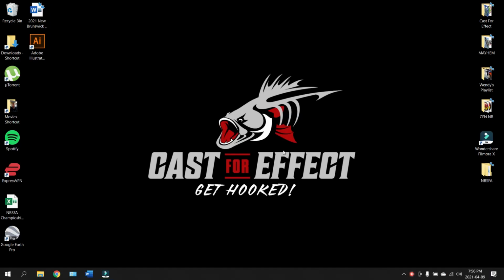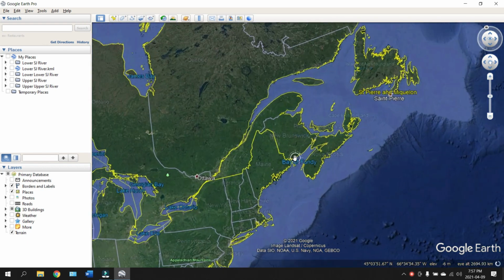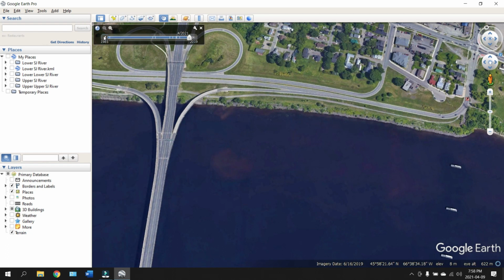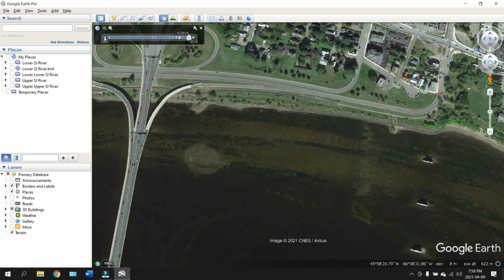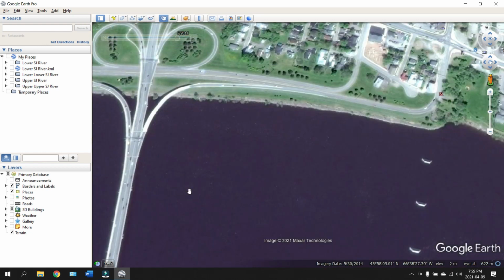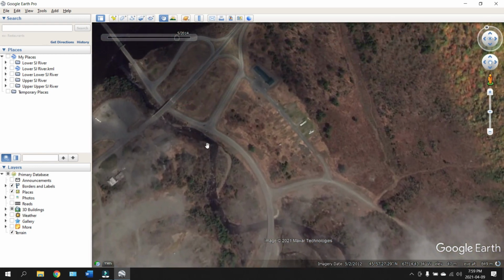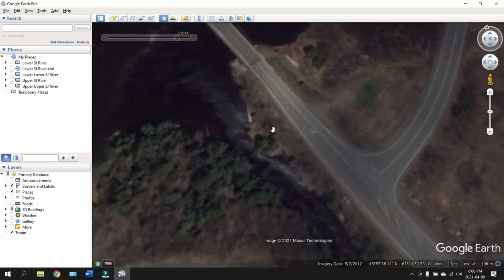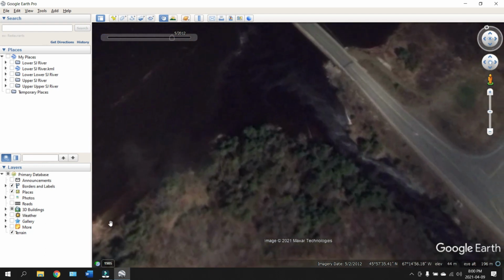Spring Shore Fishing fun!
In this video, we show the advantages of using Google Earth Pro to plan your trip and use the history feature to see structure.

Links to our other series